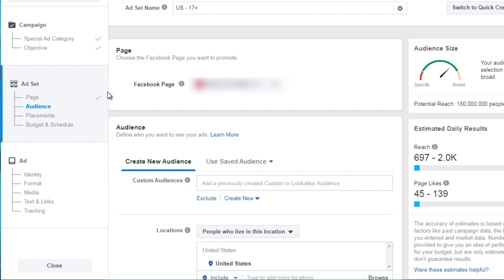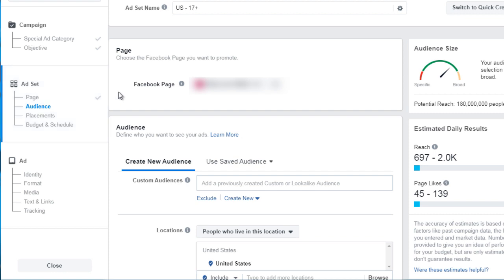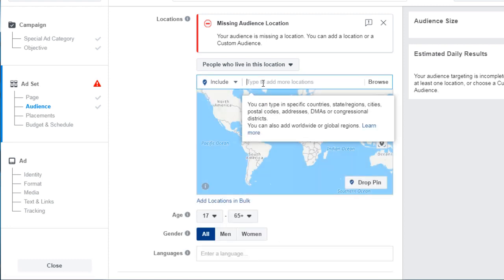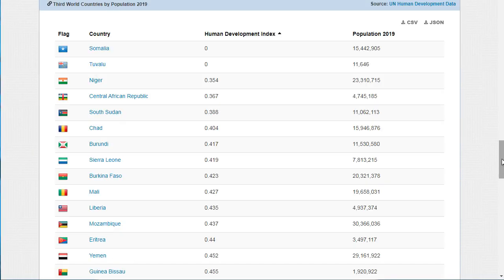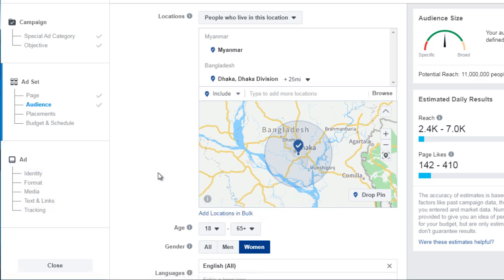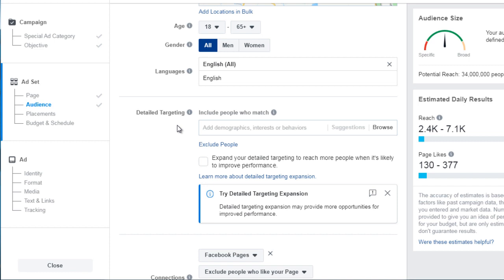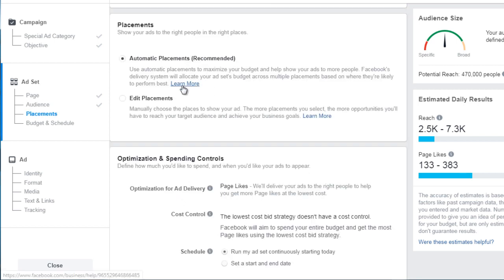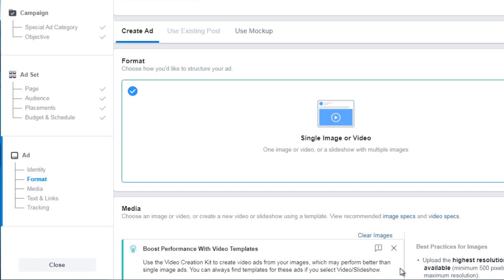Ad Set: 7